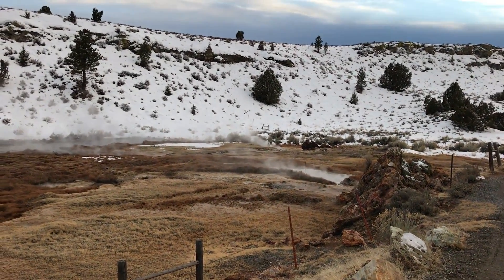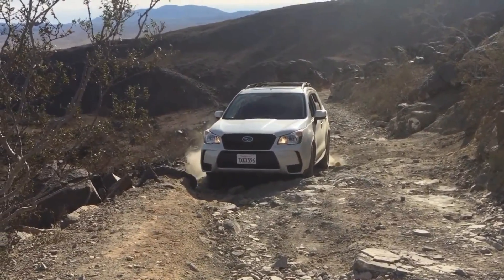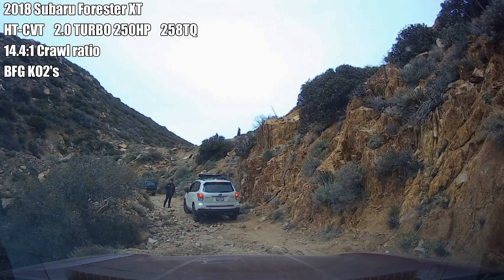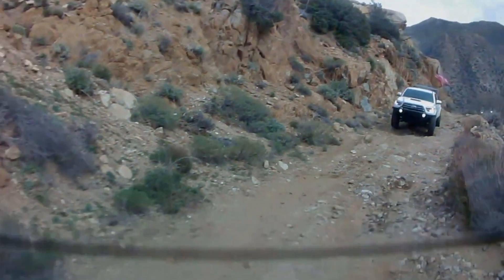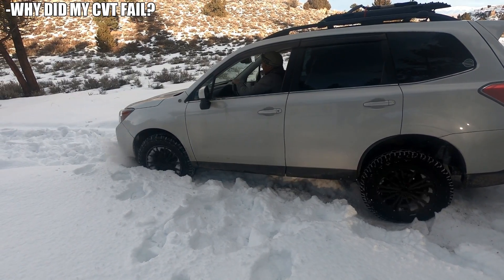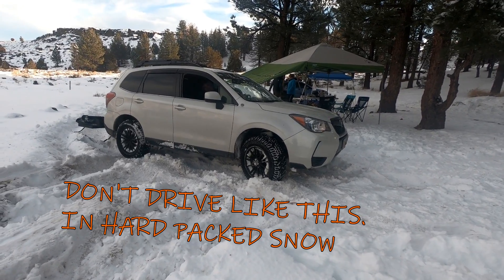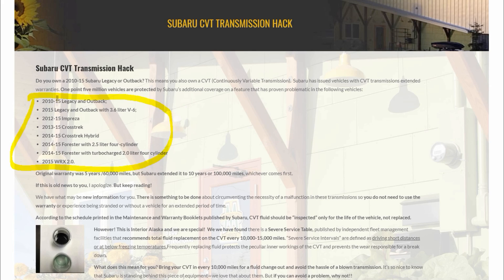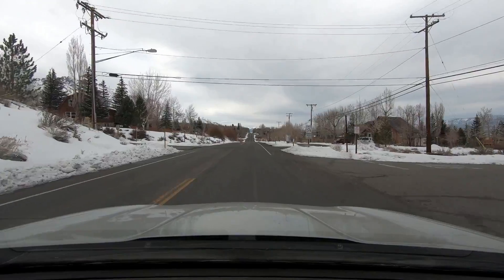CVT transmission Failed! Can we make them last?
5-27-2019:  Happy Memorial Day!  This is a long overdue video, but I finally mustered up enough motivation to make it.  I did this video for people that own modern Subaru's with a CVT transmission.  My goal is to support the light offroad community and my hope is to inspire you guys to take good care of your CVT transmissions.  If you offroad your CVT Subaru 1.) Buy a transmission cooler 2.) change out your fluids according to how high your transmission fluid gets.  You can get a quality Hayden or Derale transmission cooler for 50 bucks and these will be more reliable than a more expensive transmission cooler by mishimoto.  Have a garage install it for $150 and you're set!  This $200 upgrade is worth it!  If you live in So Cal, Go see my Buddy Nate, he installs them all the time!

I did not cover everything about the Subaru Lineartronic CVT's, because I wanted to keep the video length down.  One thing that I don't cover is that there is a filter inside these CVT's.  The metallic belt/chain eventually wears down and this filter is designed to catch these metal shavings (via a magnet).  This filter has a "limit" so the more frequent you change out your CVT fluids, the more you'll drain out the little metal shavings.

Also, I hope Non-Subaru owners can find this video useful as well.  Many people aren't aware (I wasn't until I did research to make this video) that you should change out your transmission fluid sooner than later if you drive your vehicle hard.  My Honda Passport's automatic transmission has gone up as high as 207 degree's Fahrenheit.  That means I'll be changing out my transmission fluid  at 30K miles!

Monitor your transmission temperature and other data with a SCANGAUGE II

Youtube video's referenced:
Subaru SH Forester hill climb video, by Machine: